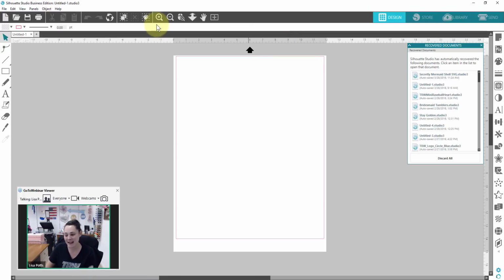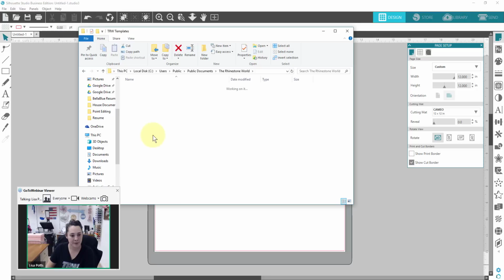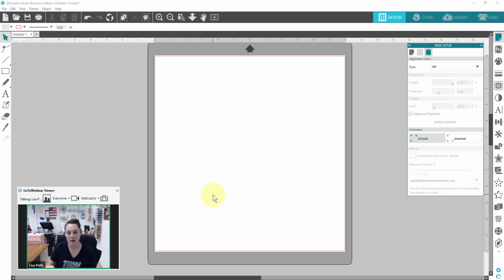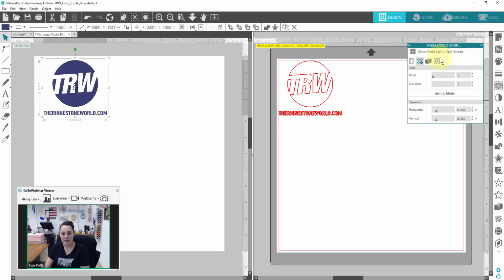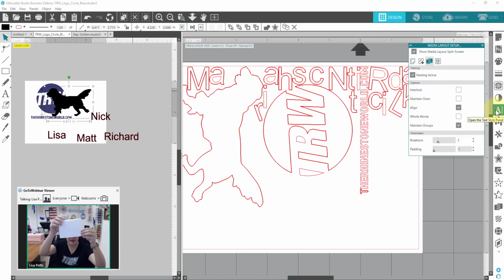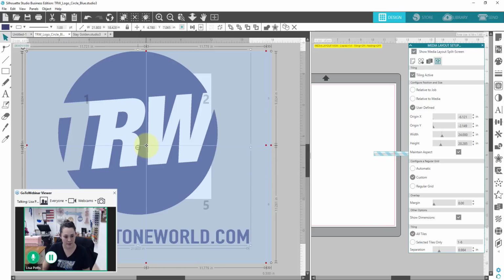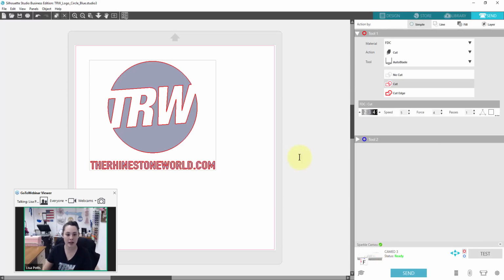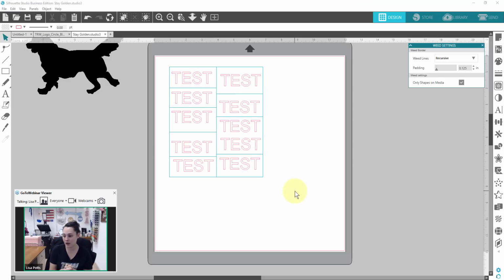Webinar: Silhouette Studio Business Edition Overview | Designer Edition vs. Business Edition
This free webinar gives users an overview of the added features in Silhouette Studio Business Edition. Business Edition is an ideal update for users who are wanting to get the most from their software and Silhouette cutters.
Join us for FREE live training and Giveaways every Monday night on our Youtube channel!